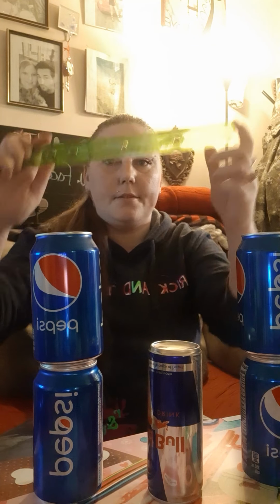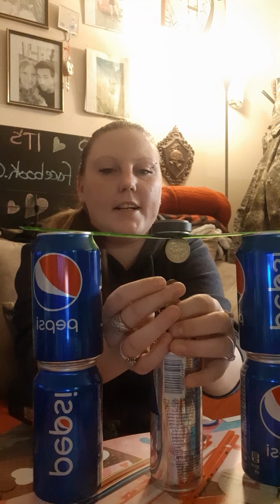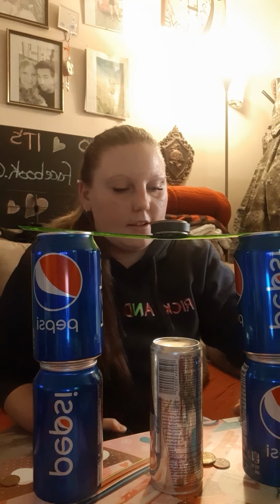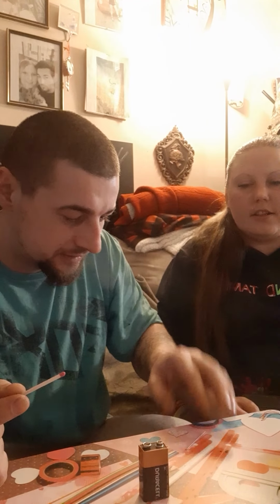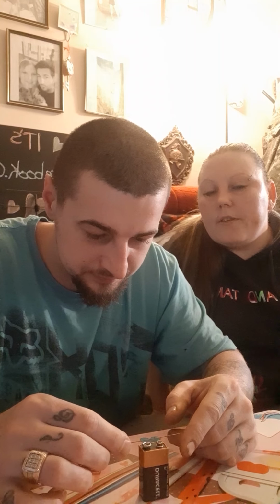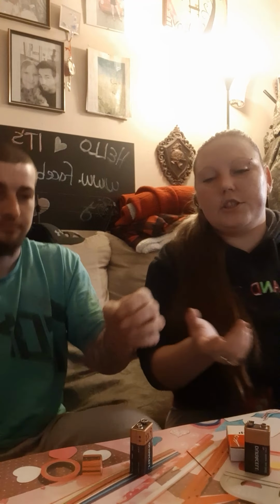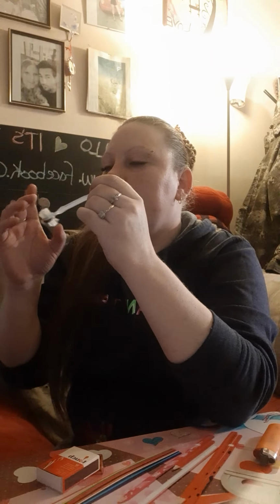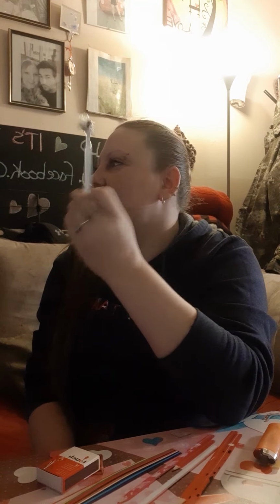4 Experiments :) Watch and learn. Is it a bust or not ???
Today I'm doing 4
experiments..
1.red bull, magnets, and coins.
2. battery, pencil lead, and matches.
3. battery and matches.
4. toothbrush and lighter.